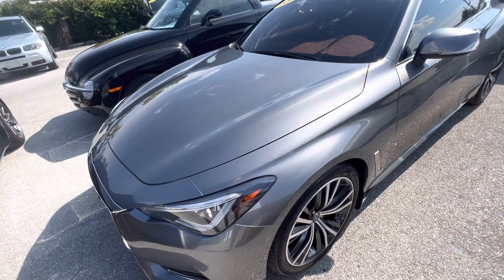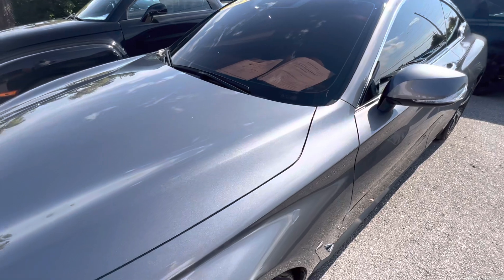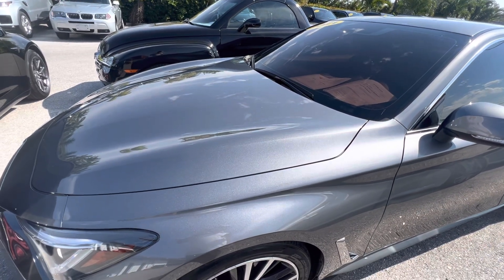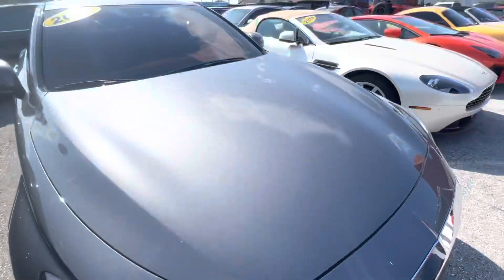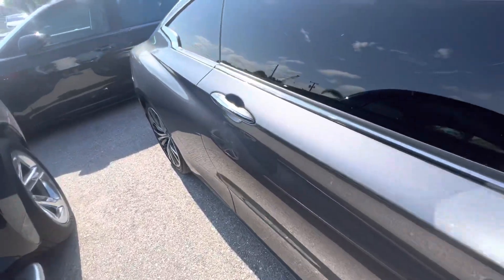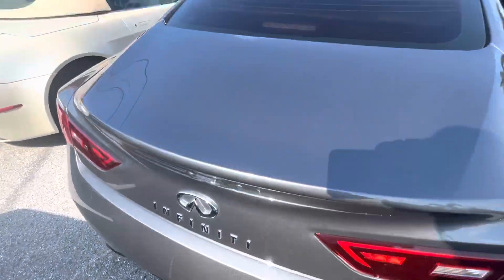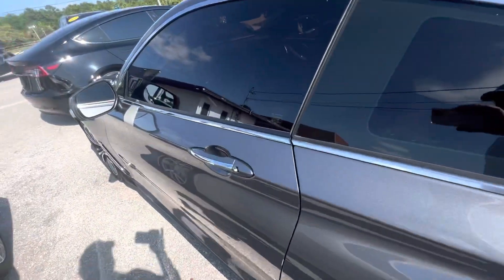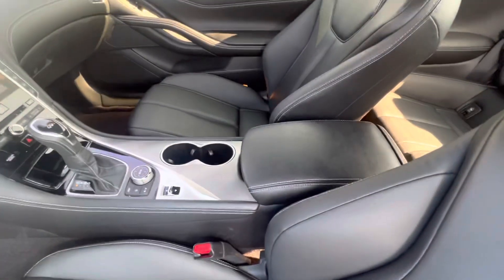2021 Infiniti Q 60 gray classic cars of Palm Beach